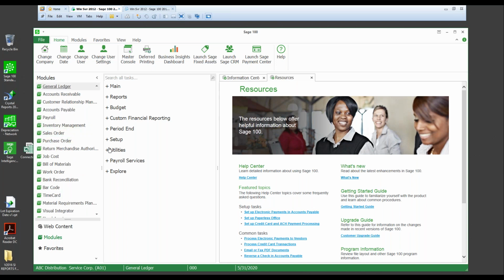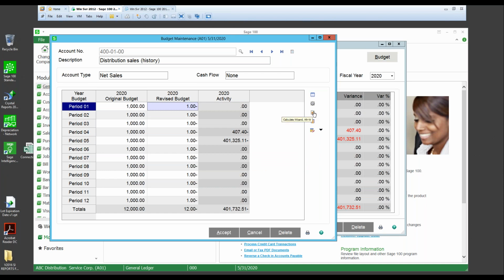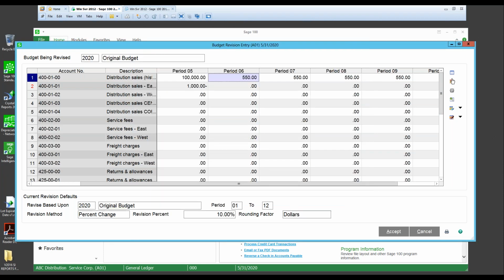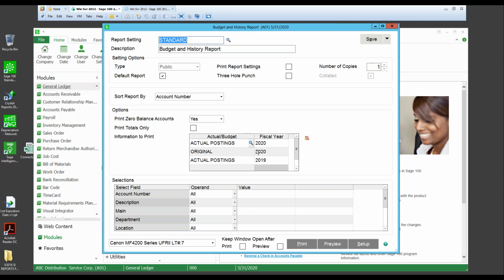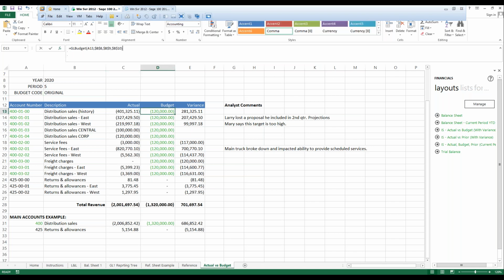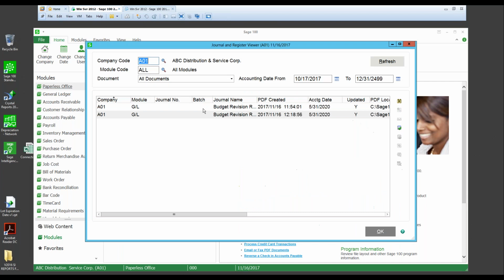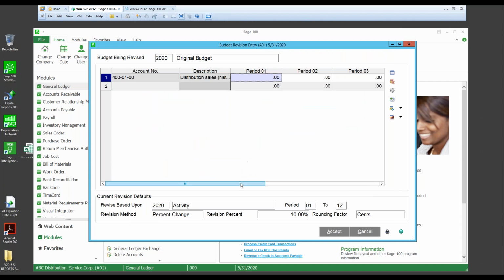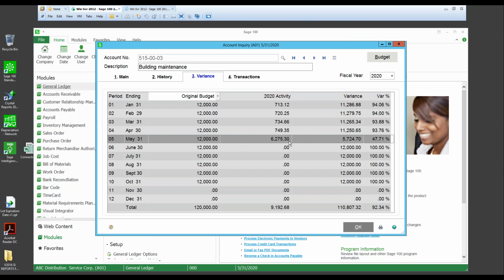Budgeting Tools for Sage 100 - ISM Lunch and Learn Webinar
Learn how to save time by streamlining your budgeting processes.

How much more time would you have if you simplified your:

Forecasting
Forecasting revenues and business needs will be both easy and accurate when you have the right budgeting tools for Sage 100 that turn your data into useful information that can help guide your company into the new year.

Planning
With budgeting tools for Sage 100, you’ll get the facts so you know where to allocate funds and determine the best avenues for reinvestment in your company – and your entire team can be part of the process with collaboration tools built in to many of your budgeting software options.

Purchasing
With highly effective budgeting tools for Sage 100, you’ll be able to plan for new equipment purchases, location purchases, staffing needs, and more. And you’ll be able to maintain confidence in your spending with rock-solid, Sage-integrated math backing you at every decision.